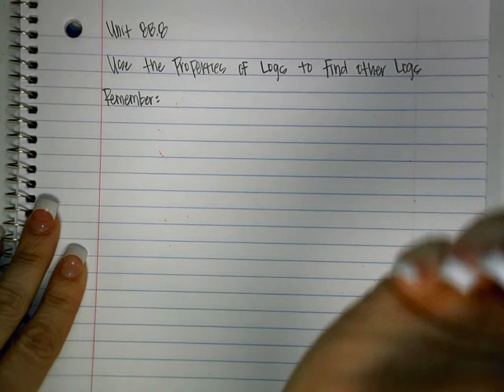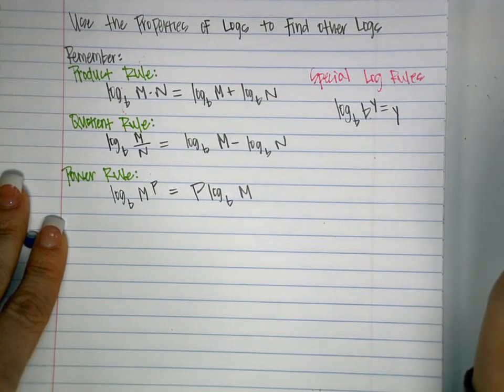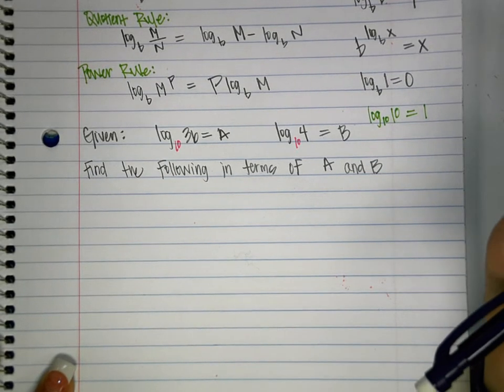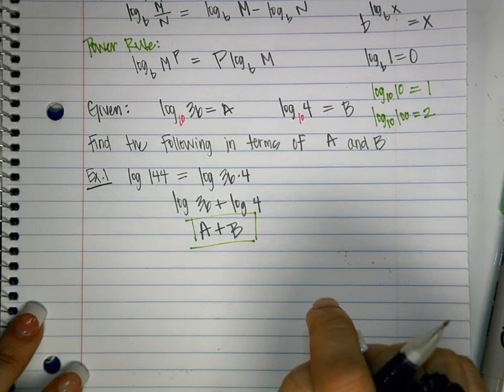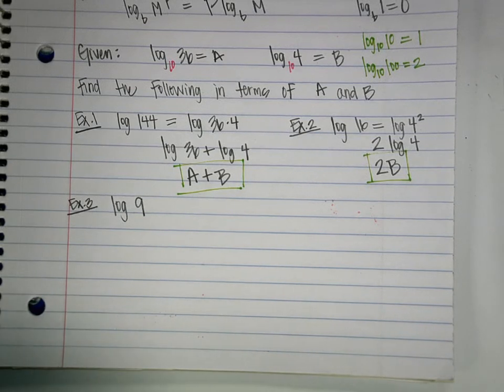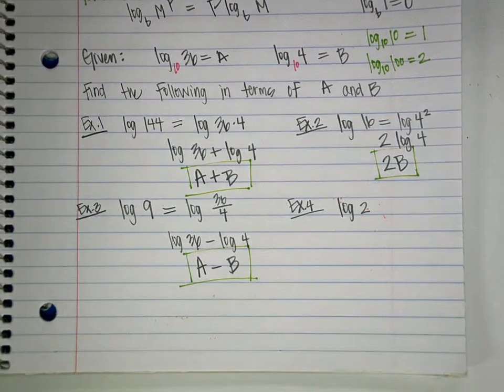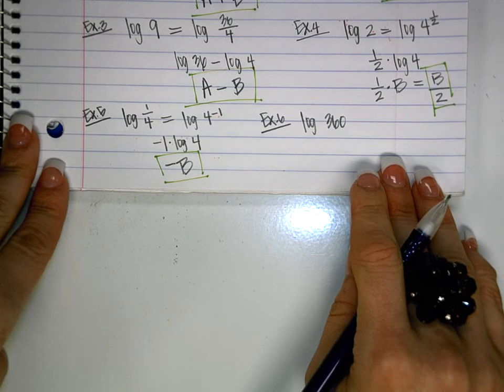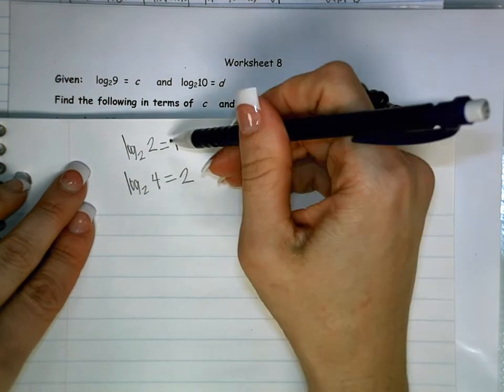Unit 8B 8 Notes 001